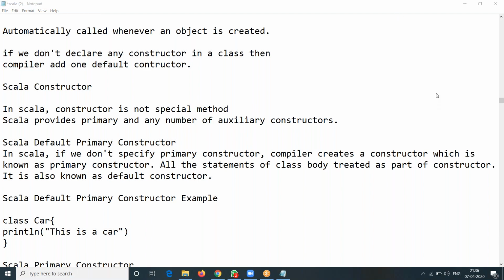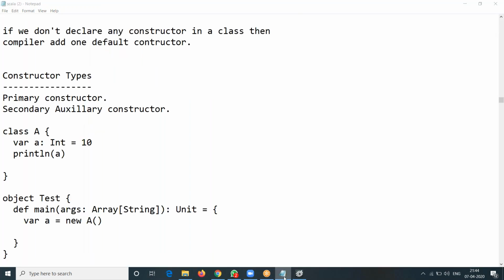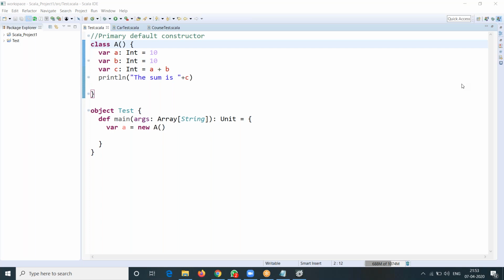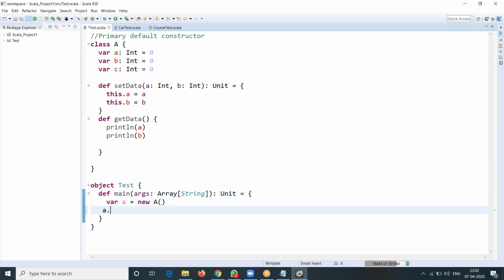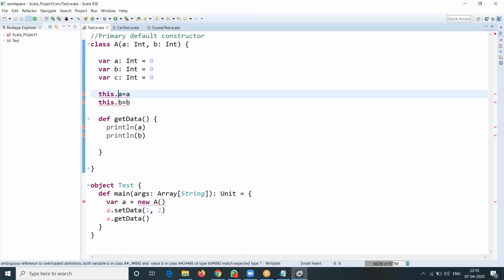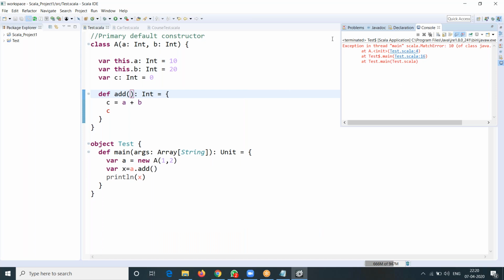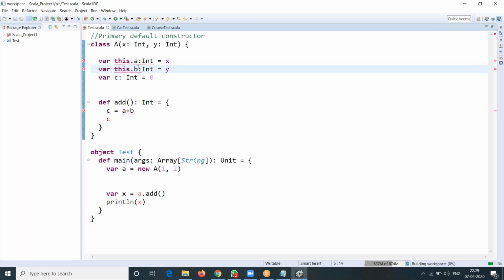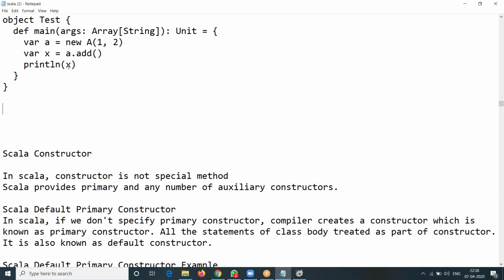Scala For Apache Spark|Session20|Scala OOP|Constructors Part1|Manohar Papasani|manoharpapasani.com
Scala Constructor

In scala, constructor is not special method
Scala provides primary and any number of auxiliary constructors.

Scala Default Primary Constructor
In scala, if we don't specify primary constructor, compiler creates a constructor which is known as primary constructor. All the statements of class body treated as part of constructor. It is also known as default constructor.

Scala Default Primary Constructor Example

class Car{
println("This is a car")

Scala Primary Constructor

Scala provides a concept of primary constructor with the definition of class.
You don't need to define explicitly constructor if your code has only one constructor.
It helps to optimize code. You can create primary constructor with zero or more parameters.

syntax
class ClassName(varname1:datatype,varname2:datatype,. )

Scala Primary Constructor Example
class Car(name:String,color:String,price:Double){
    def getData():Unit{
        println(name+" "+color+" "+price);

object Test{
    def main(args:Array[String]){
        var s = new Car("BMW","black",1000.0);
        s.getData()

Program:

class  Car(name:String,price:Double,color:String)
   var cname:String=null
   var cprice:Double=0.0
   var ccolor:String=null

   def init()
        cname=name
        cprice=price
        ccolor=color
   def display():Unit{
      println("the name is "+name)
      println("the price is "+price)
      println("the color is "+color)

object CarTest{
def main(. ) {
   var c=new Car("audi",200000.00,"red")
   c.display()
   println(c.name)

//Primary default constructor
class A(var a: Int,var b: Int) {
   println(s"$a $b")
object Test {
  def main(args: Array[String]): Unit = {
    var a = new A(1, 2)

//scalac Test.scala

scalac Test.scala

scala Test.scala
1 2

javap A.class
Compiled from "Test.scala"
public class A {
  public int a();
  public void a_$eq(int);
  public int b();
  public void b_$eq(int);
  public A(int, int);

scalac Test.scala
javap A.class

Compiled from "Test.scala"
public class A {
  public int a();
  public int b();
  public A(int, int);

Scala Auxillory constructors
Scala Secondary (auxiliary) Constructor
You can create any number of auxiliary constructors in a class. You must call primary constructor from inside the auxiliary constructor. this keyword is used to call constructor from other constructor. When calling other constructor make it first line in your constructor.

we dclare a secondary constructor with this keyword.

def this(parameterlist)={

we should call a primary constructor as a first statement in secondary
constructor.

//Primary default constructor
class A(a: Int = 10, b: Int = 20) {

  println("PC " + a)
  println("PC " + b)

  //secondary constructor
  def this(x: Int, y: Int, z: Int) = {
    this(x, y)

    println(x)
    println(y)
    println(z)

object Test {
    var a = new A(1, 2, 3)

In constructor overloading the name of the methods might be same
but parameters should be different

number of parameters should change
either datatype of parameter should change.

//Primary default constructor
class A(x: Int = 10, y: Int = 20) {
  println(x)
  println(y)

  def this(a: Int, b: Float) = {
    this(1, 2)
    println(a)
    println(b)

object Test {
    var a = new A(1, 2.0f)

constrcutor Overlaoding advantage:
for one construtor we can pass different parameters

In a class if we have n parameters then we can instantiate that class
in n different objects.

if we have 10 constructors we can create 10 different objects.

  var a1:Int=x
  var b1:Int=y
  var c1:Int=0
  var d1:Int=0

  println("PC " + x)
  println("PC " + y)

  def this(a: Int, b: Int, c: Int) = {
    this(1, 2) //
      a1=a

  def this(a: Int, b: Int, c: Int, d: Int) = {
    this(1, 2, 3)

    println(a)
    println(b)
    println(c)
    println(d)

object Test {
    var a1 = new A(1, 2, 3, 4)

Multiple secondary constructor
//Primary default constructor
class A(x: Int, y: Int) {

  var a1: Int = x
  var b1: Int = y
  var c1: Float = 0
  var d1: Int = 0

  println("PC " + a1)
  println("PC " + b1)

  def this(a: Int, b: Int, c: Float) = {
    this(a, b) //

    a1 = a
    b1 = b
    c1 = c

    println(a1)
    println(b1)
    println(c1)

    this(a, b, 10.0f)
    a1 = a
    b1 = b
    c1 = c
    println(a1)
    println(b1)
    println(c1)

object Test {
    var a1 = new A(1, 2, 3)